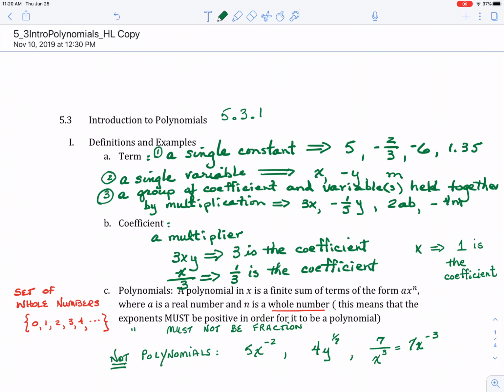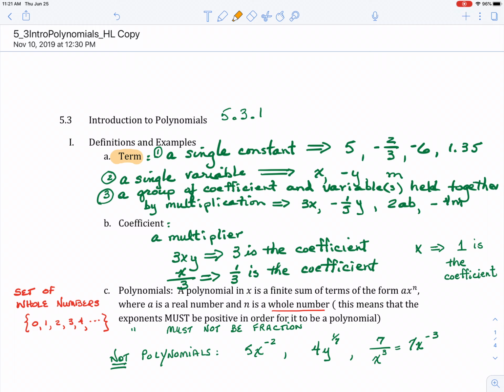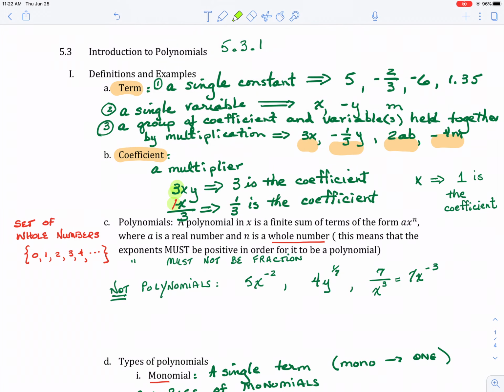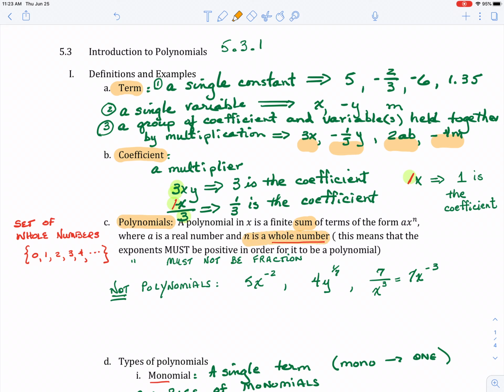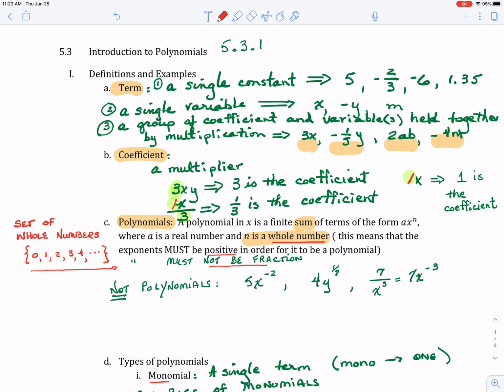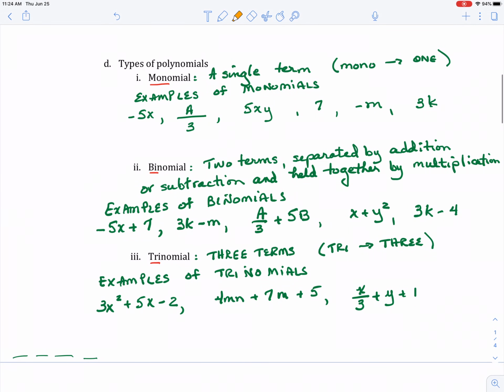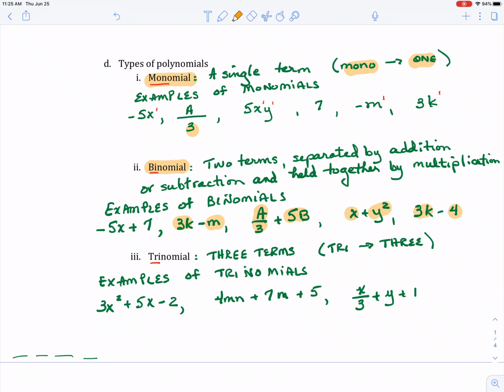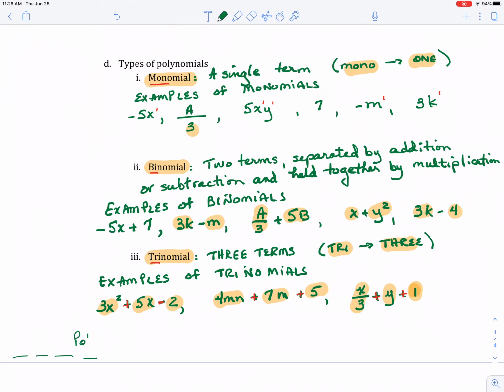12.4 A / 5.3.1 Introduction to Polynomials, Vocabulary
Definitions for term, coefficient, monomial, binomial and trinomial